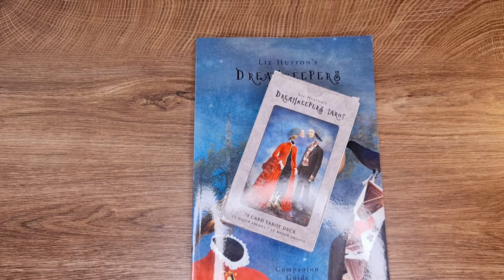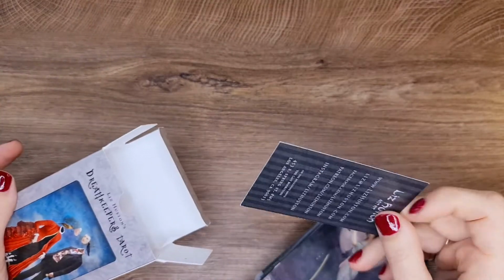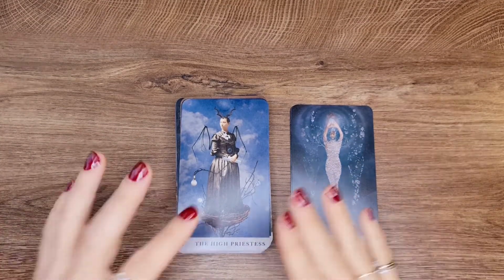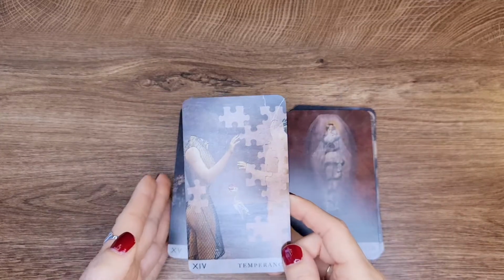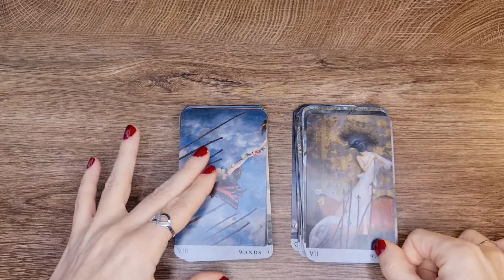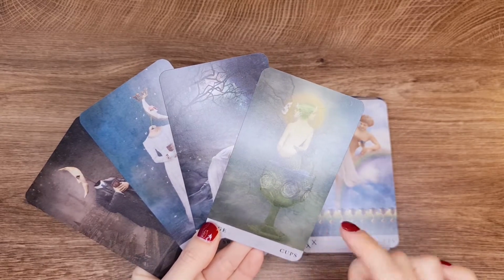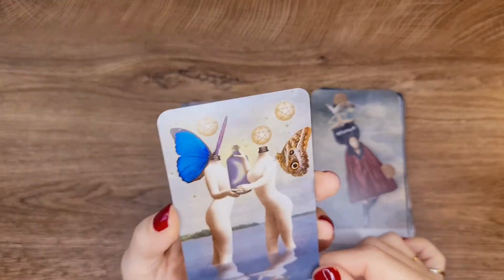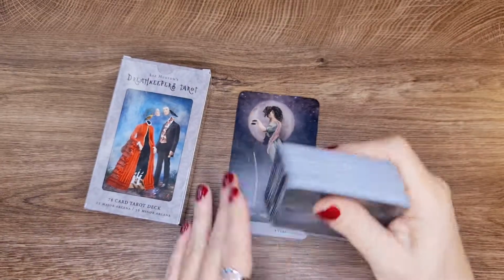Dreamkeepers Tarot Deck Review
This is a Review of the DreamkeepersTarot Deck.

Thank you for all of your support and love.